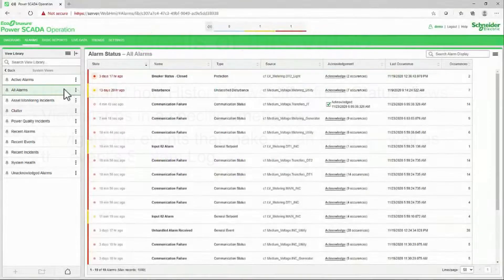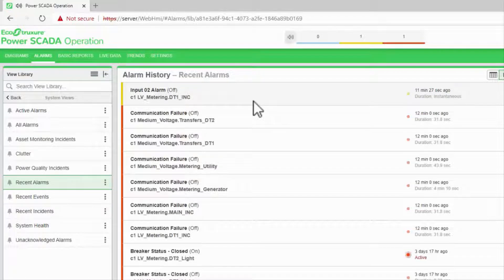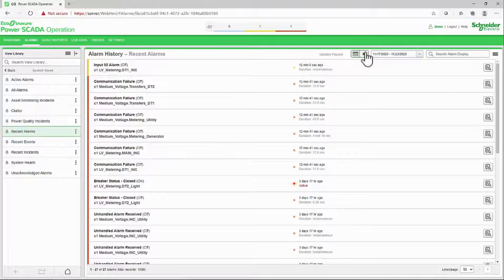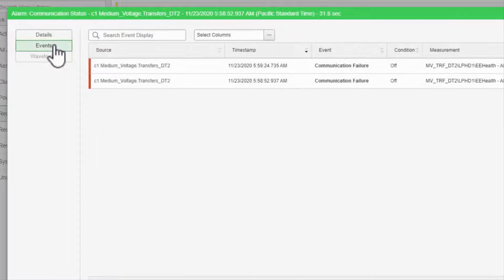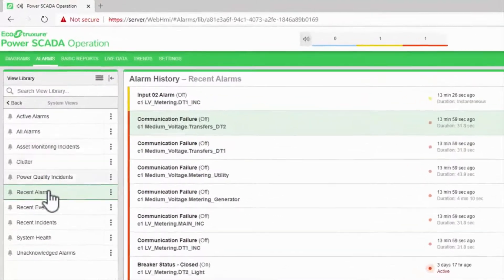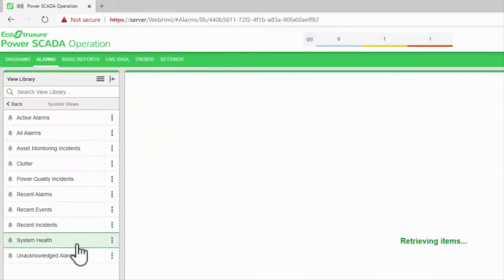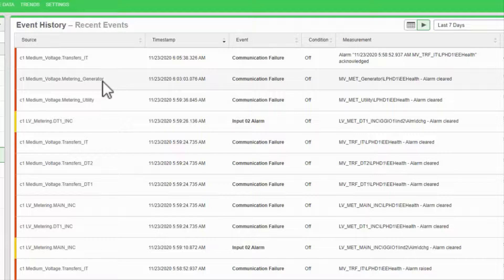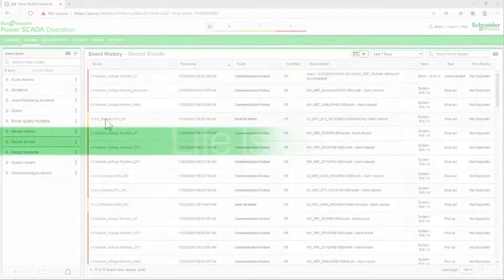Chapter 9: Configure Alarms: Explore the Alarm History Views | Schneider Electric Support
The alarm status views give us a quick snapshot of the current state of the system. However, we may want to go back and check a sequence of events. This is where the history views come in. This video talks about the pre-defined system views that give us the details of the alarms that have happened at an earlier time or date. It also talks about viewing the associated waveforms, acknowledging the alarm and opening the device diagram from the alarm view.